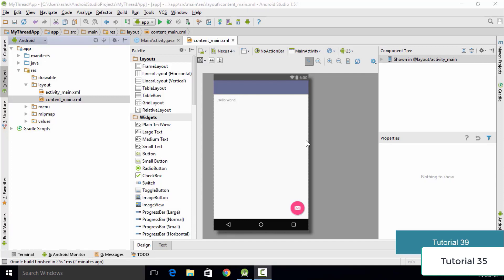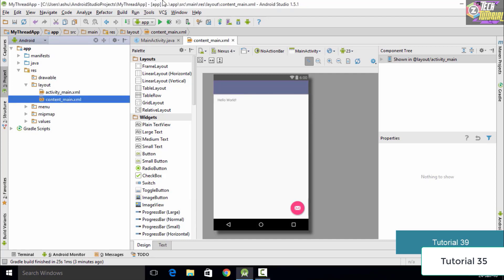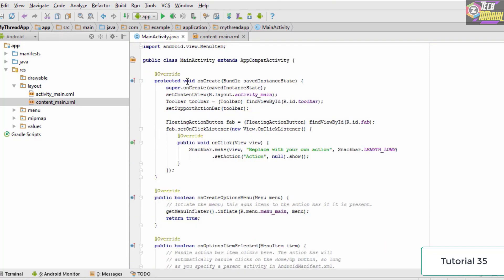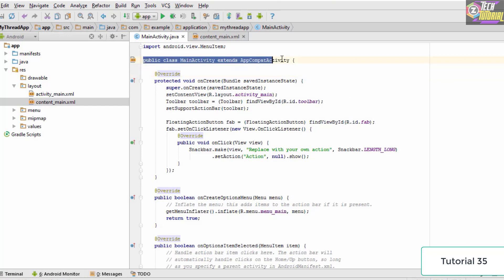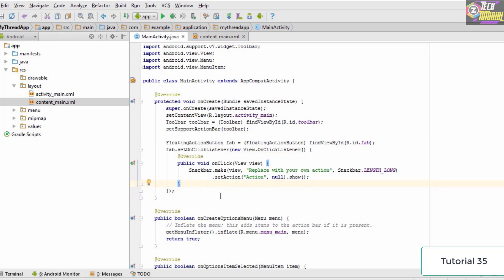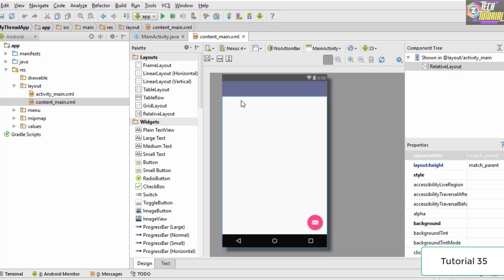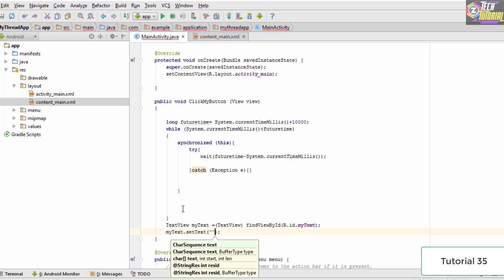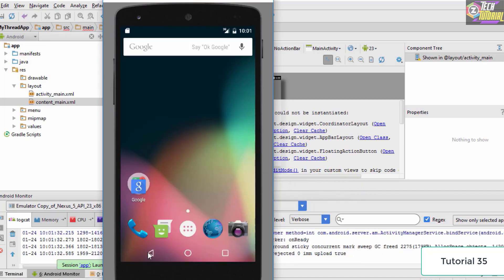What are Threads in Android Studio | How to use Thread in Android Studio Full course #35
What are Threads in Android Studio | How to use Thread in Android Studio App Development Full course #35

Welcome to Android App Development Course for Absolute Beginners.  This is a Full Course for an absolute beginner. In this Master Classes I will teach you how to develop mobile applications from scratch and become an advance level Android app developer. Since this course is from Beginners to Advance level, You can start learning even though you have no background of coding, or are just starting.

 The search words are
 1. android studio tutorial,
2. android studio,
 3. android tutorial,
 4. android studio full course,
5. android tutorial for beginners

1. What are Threads in Android Studio,
2. how to use thread in android studio,
3. application,android,
4. android development,
5. android studio,
6. thread in android,
7. thread in android studio in hindi,
8. how to use background thread in android,
9. background thread in android,
10. background thread in android example,
11. background thread in java,
12. android threads and handlers